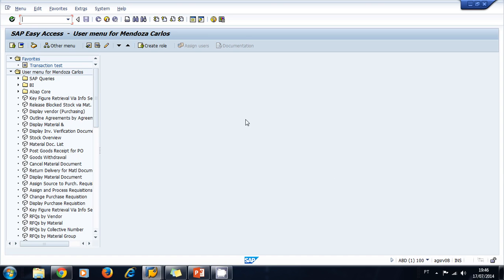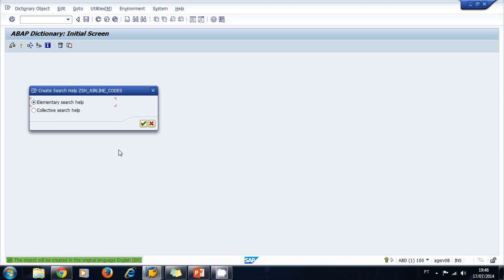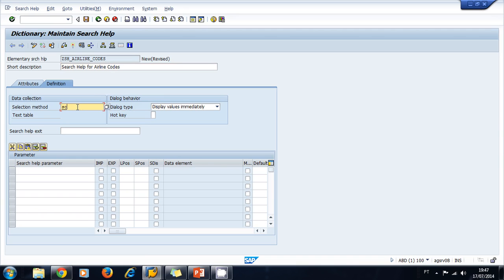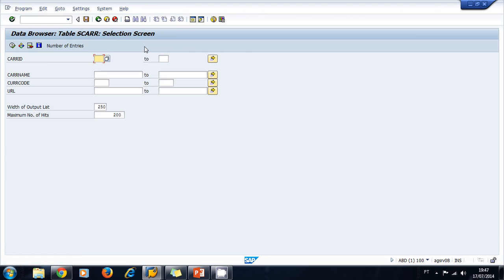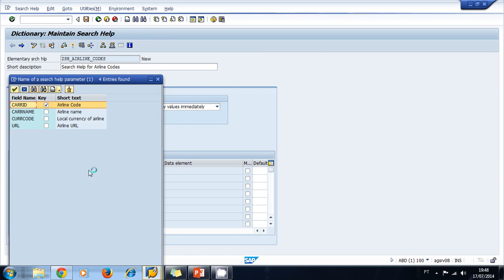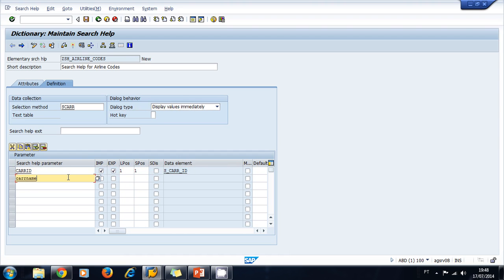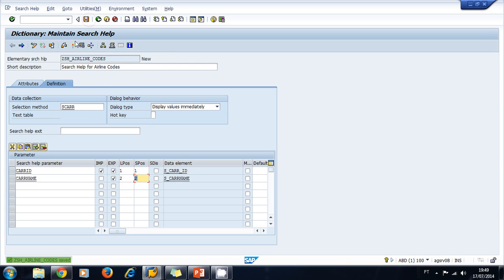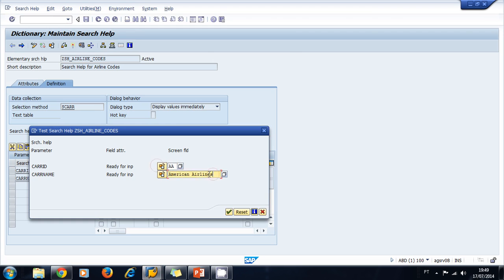Video Lesson 4.12: ABAP Elementary Search Help